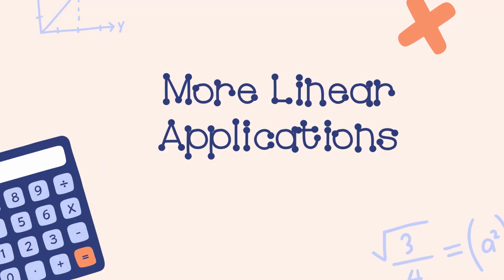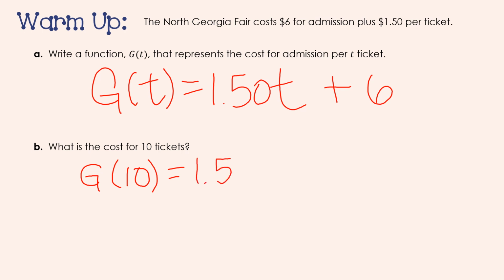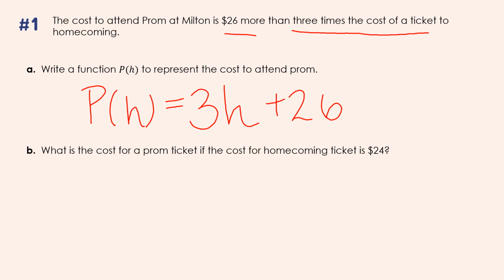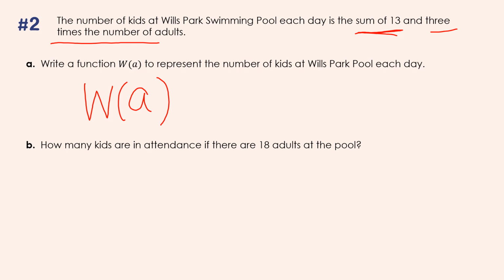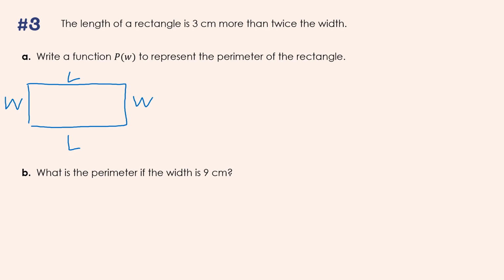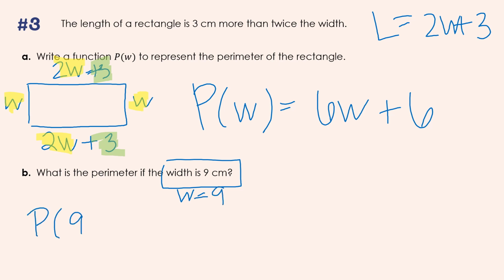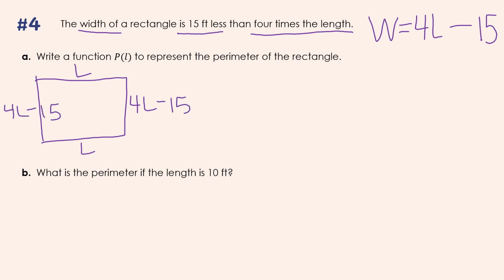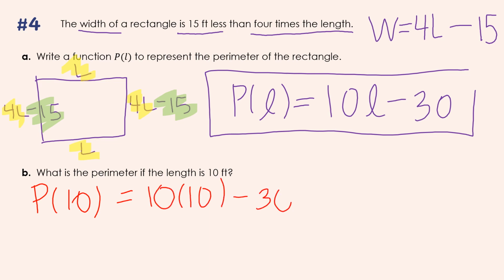More Linear Applications